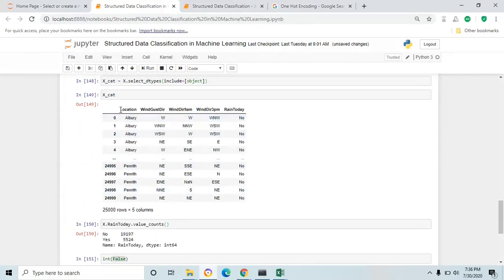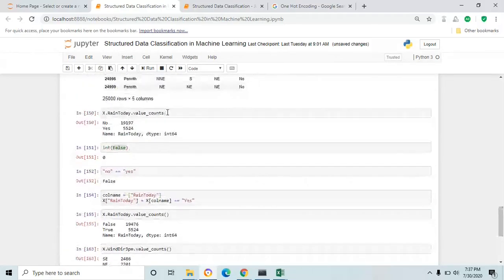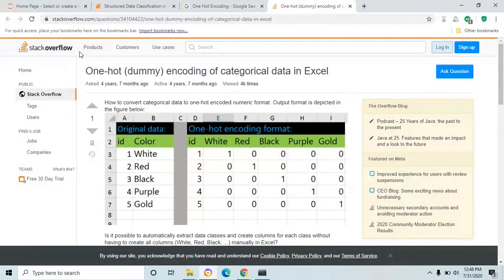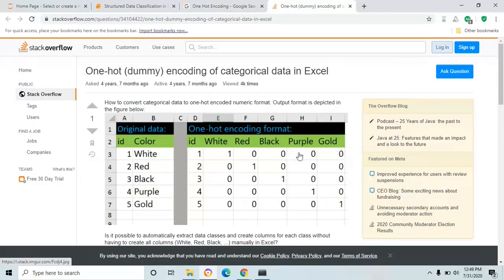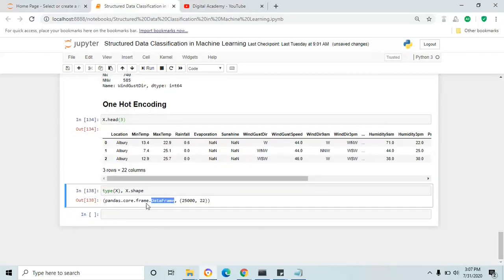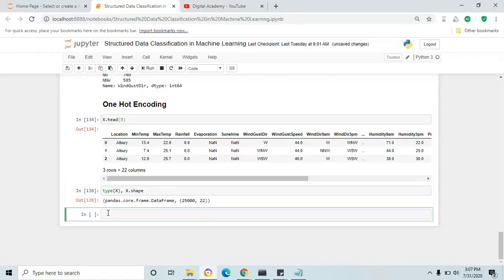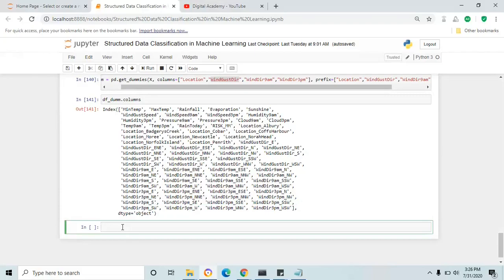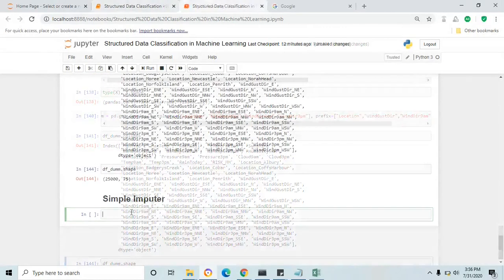One Hot Encoding in Data Processing | Sklearn.Preprocessing.OneHotEncoder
This video will teach you to OneHotEncoding for Data Processing

END TO END Complete Machine Model for classification problem - weather prediction by using a machine learning model pipeline
1. RAW DATA
2. Data Analysis
3. Preprocessing
4. Training
5. Model
6. Predictions\Evaluate the model.

Structured Data Classification in Machine Learning.ipynb
weather.csv